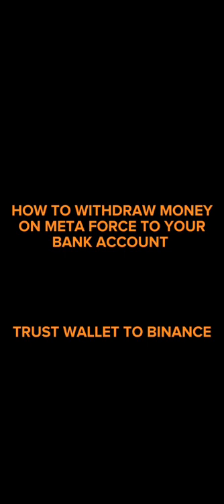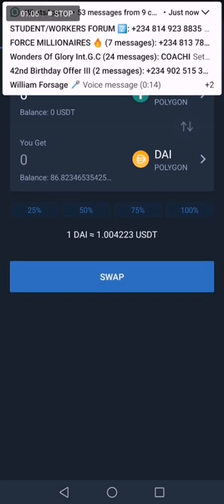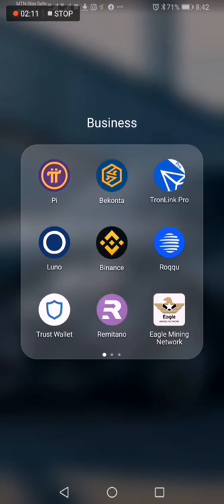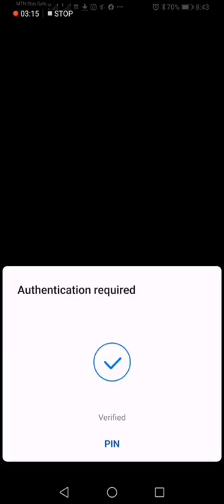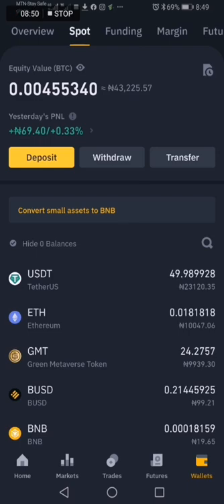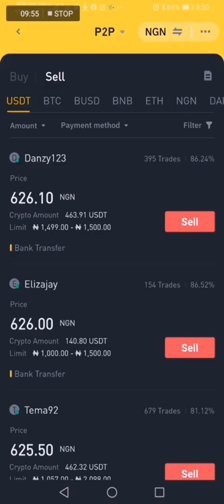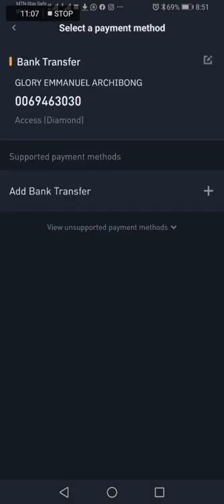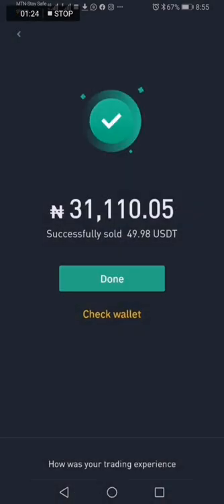HOW TO WITHDRAW MONEY FROM YOUR META FORCE TO YOUR BANK ACCOUNT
Meta-force is a global Cryptocurrency Ecosystem whose members help each other to achieve financial well-being using our tools and algorithm of instant profit distribution on smart contracts. Tools include the classic marketing, force coin, NFT, Metaverse, unique staking etc.

Sneak peak into the roadmap of this life-changing opportunity.

Copy and paste my link in your Dapps on your wallet to sign up on Meta force: